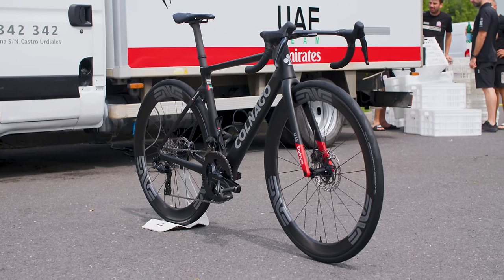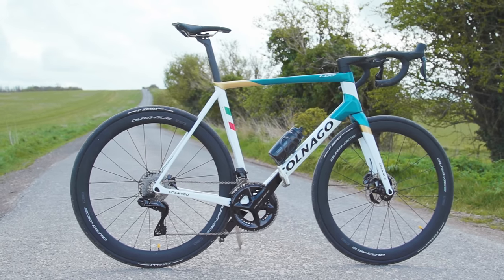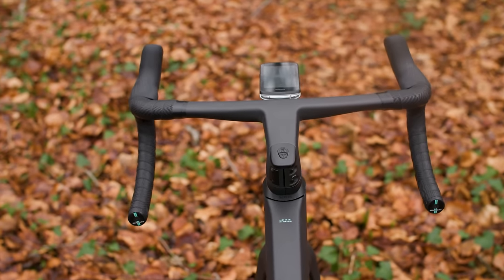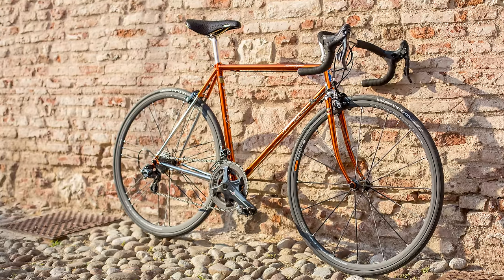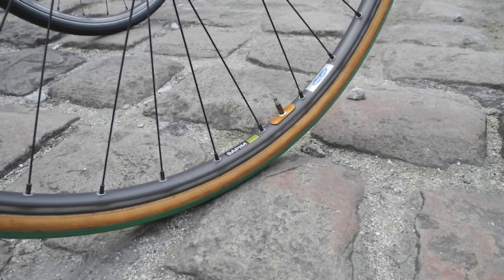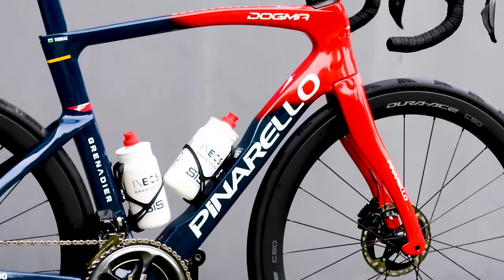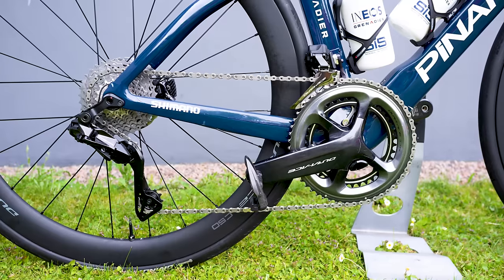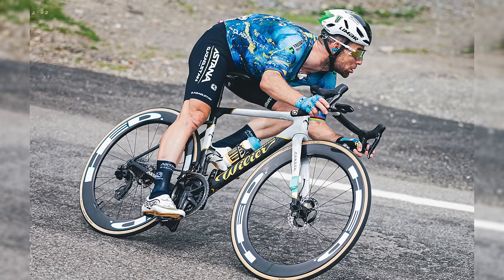Top 5 Dreamy Italian Road Bikes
Italy is home to many of the finer things in life... But it’s not all good food, delectable wines and high culture – Italy also makes some rather lovely bikes.

We’ve whittled them down to five of the most stunning road bikes, from heritage icons to the latest tech. But which is your favourite?

Alex Whitehead/SWpix.com
Luc Claessen/Getty Images
SWpix.com (t/a Photography Hub Ltd)

Chapters
00:00 Intro
00:30 Colnago C68
02:05 Bianchi Specialissima
04:15 Wilier Superlegerra
06:16 Pinarello Dogma F
08:38 Wilier Filante
09:43 Outro